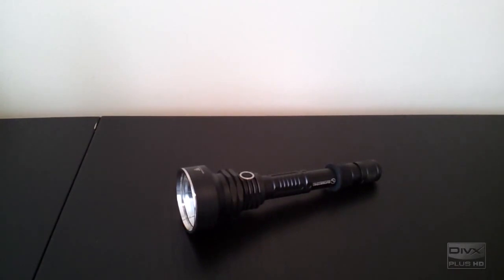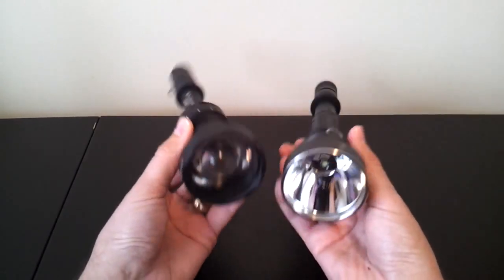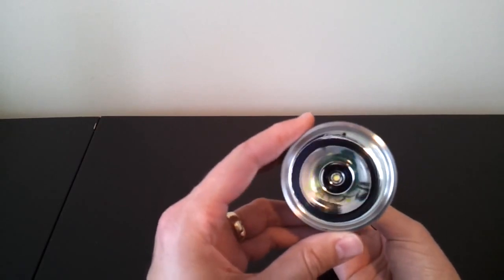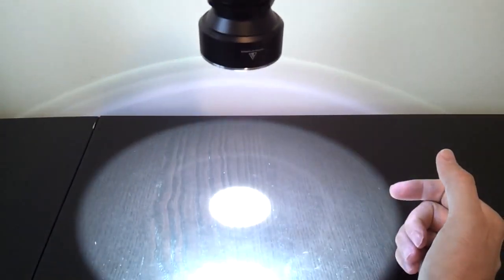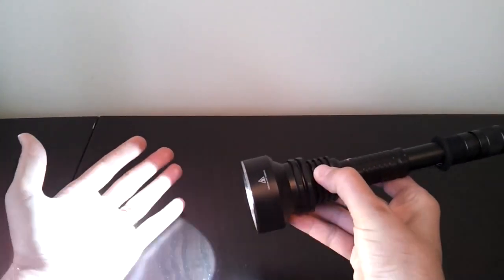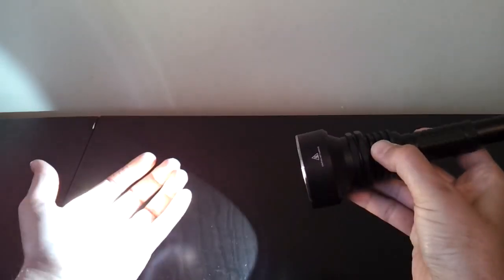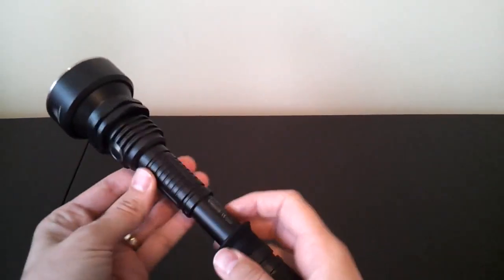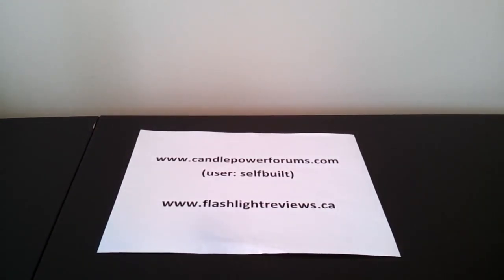Sunwayman T40CS review, by selfbuilt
Video overview of the Sunwayman T40CS, 2x18650/4xCR123A "thrower" light.

For a detailed review of this light, including output, runtime and outdoor beamshot comparisons, please see: